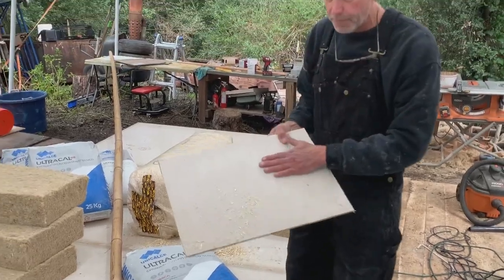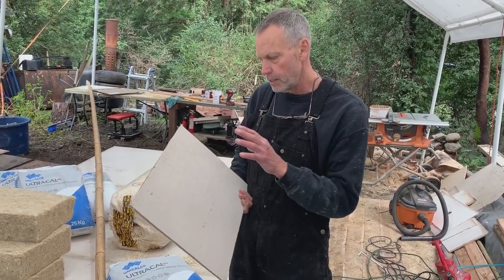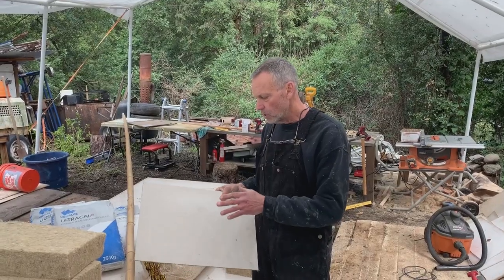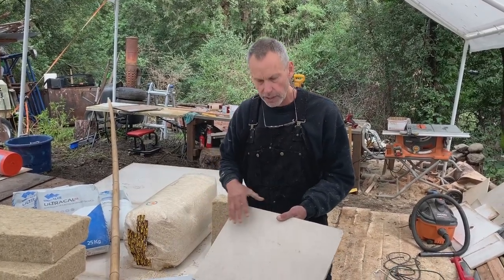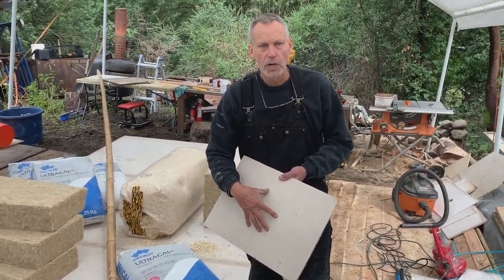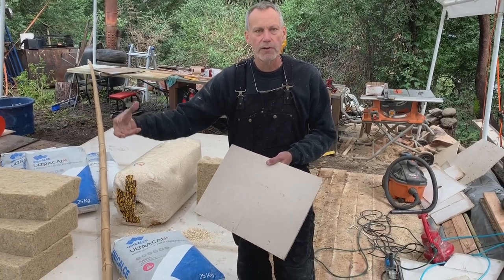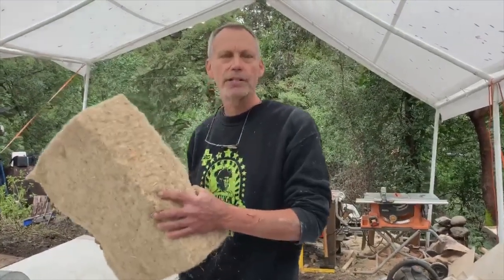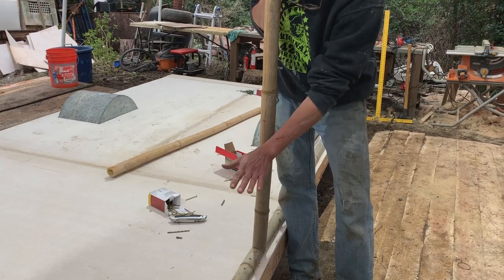Welcome to Tiny Hemp Homes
This is Our Introduction Video

 For more information and other daily posts -Go check out our Facebook, Instagram, or Website

Book an in person and hands-on- Building With Hemp Courses offered by Tiny Hemp Homes, Located in Boulder Creek, CA in the Santa Cruz Mountains.

The insulation we use is 91% hemp and 9% post consumer fabric waste products.

Our course is great for at Home Owner/Builder Construction Projects, DIY Projects, and more.